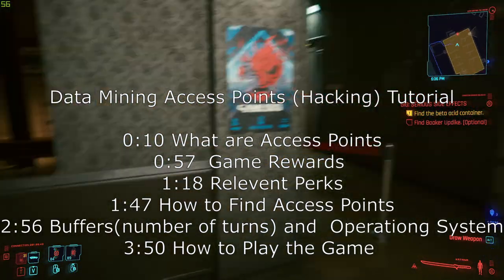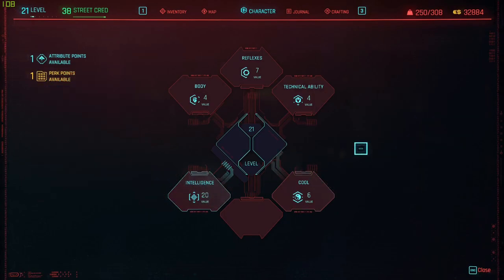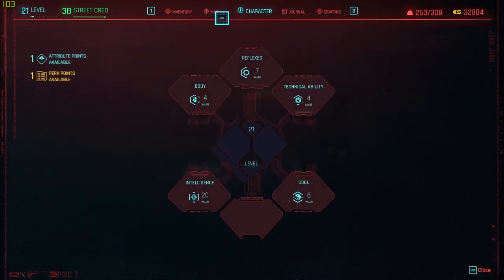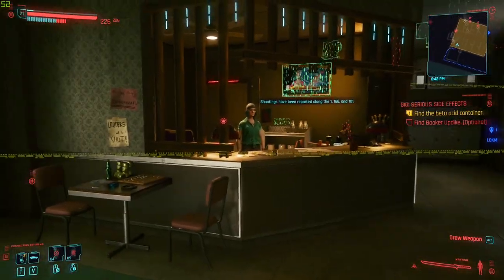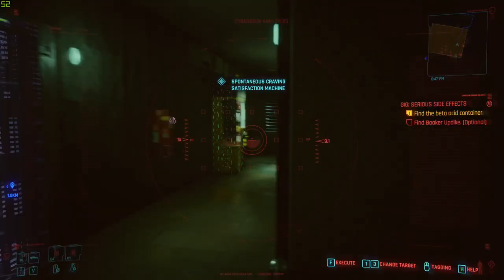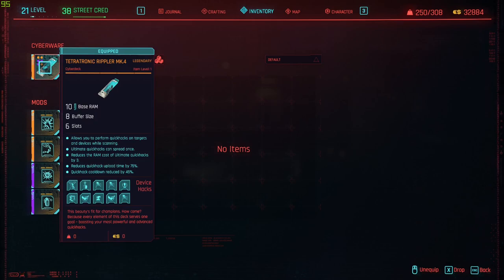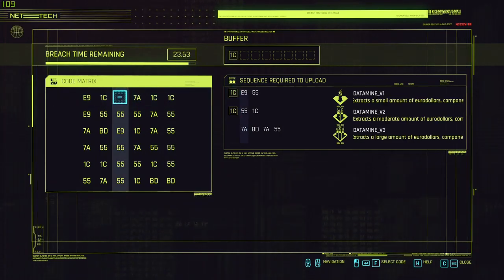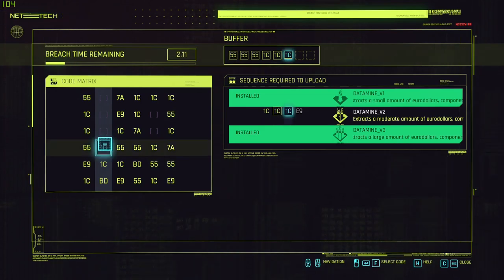Data Mining Access Points Tutorial - Cyberpunk 2077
I go over how to make money with the Data Mining of Access points for the game Cyberpunk 2077.

0:00 Intro
0:10 What are Access Points
0:57  Game Rewards
1:18 Relevant Perks
1:47 How to Find Access Points
2:56 Buffers(number of turns) and  Operating System
3:50 How to Play the Game